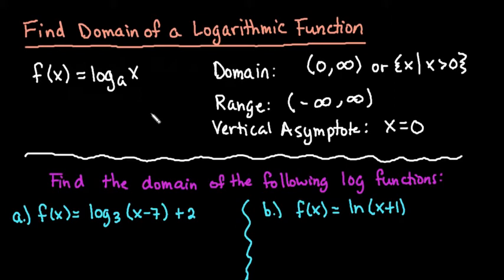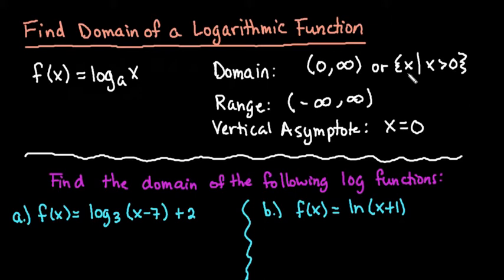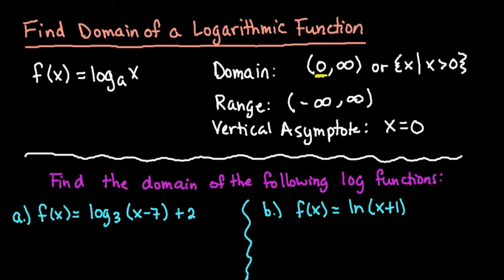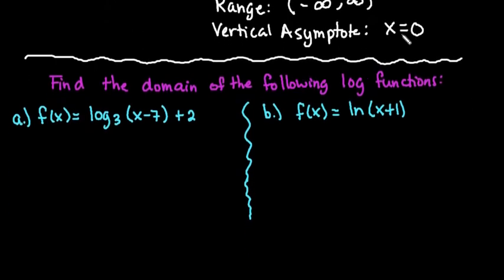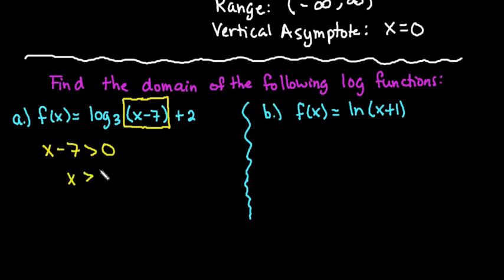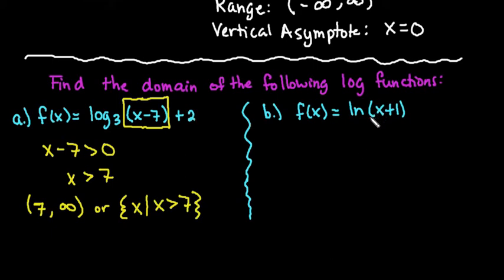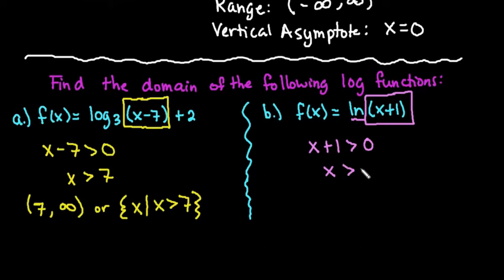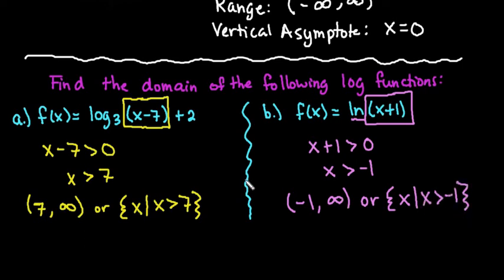Find the Domain of a Logarithmic Function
Learn how to find the domain of a logarithmic function. The domain in general is that logarithms have to be greater than 0.